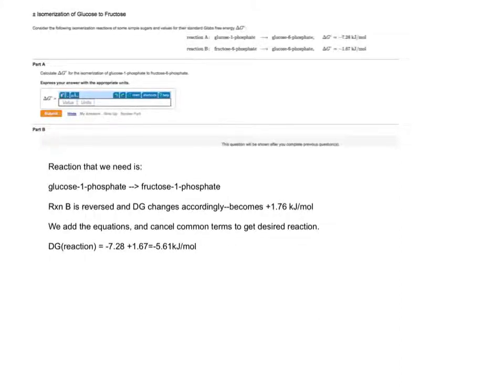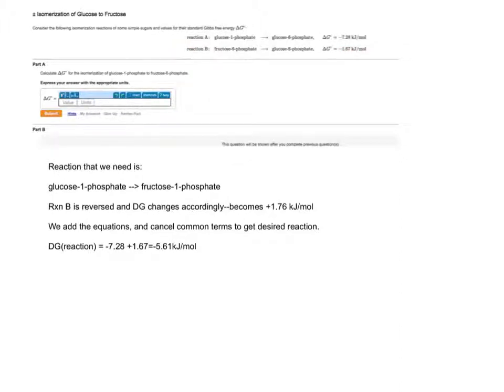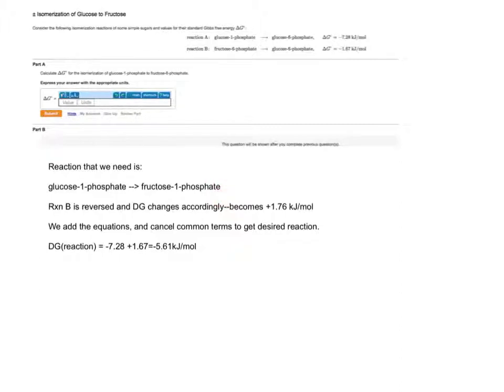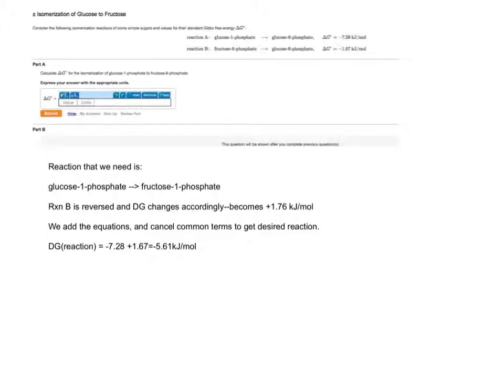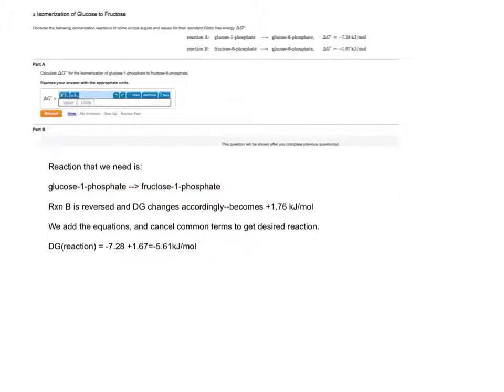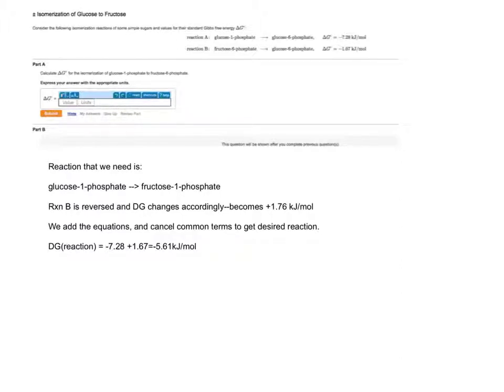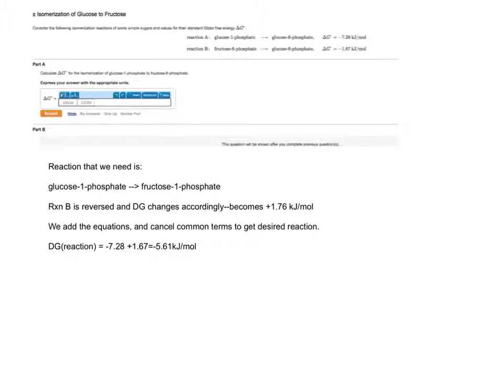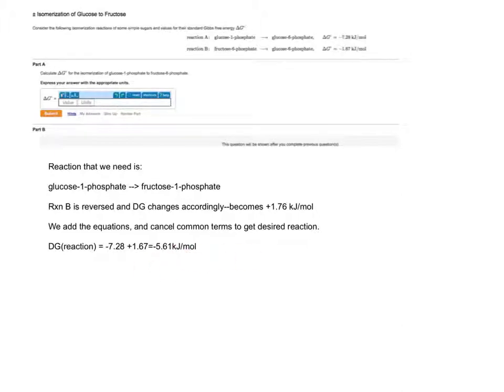isomerization of glucose